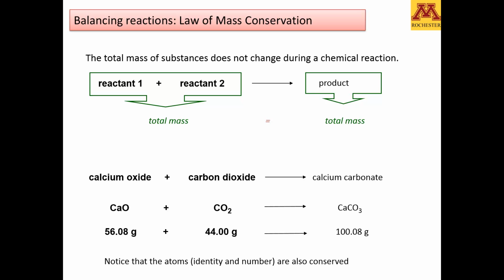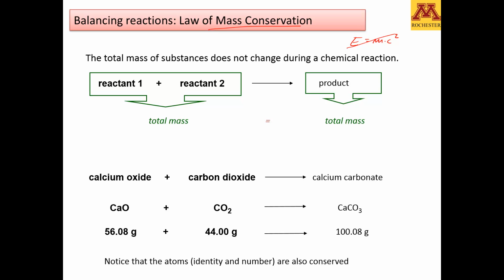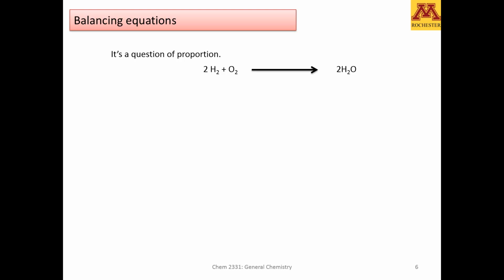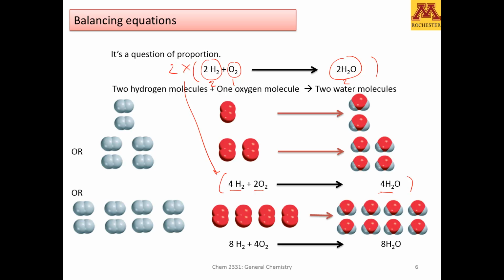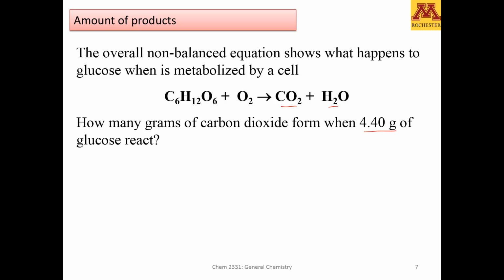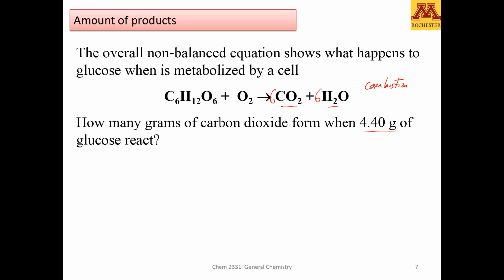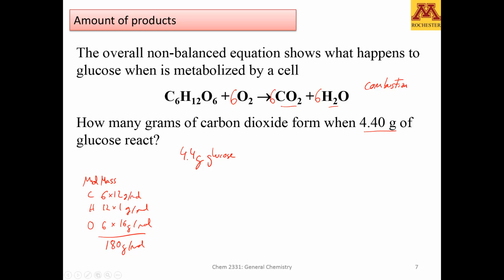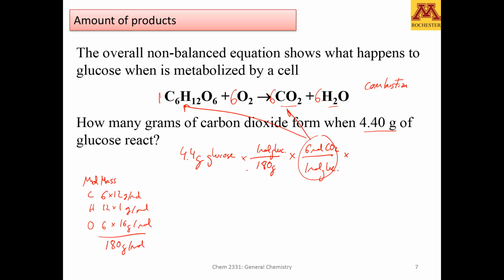GenChem1: M2-D1 Balancing chemical reactions